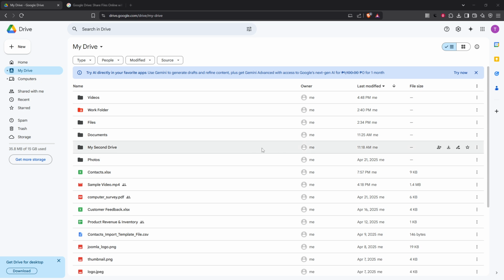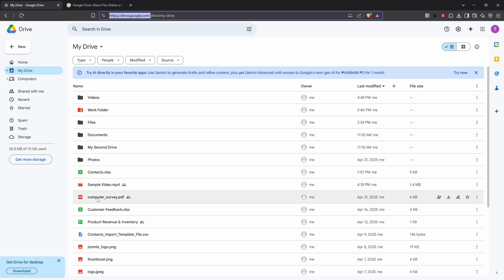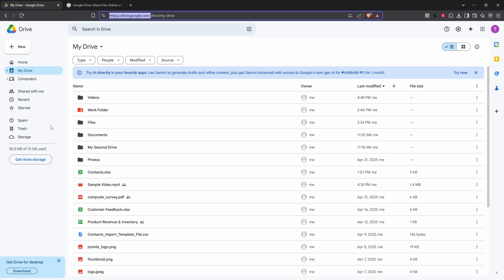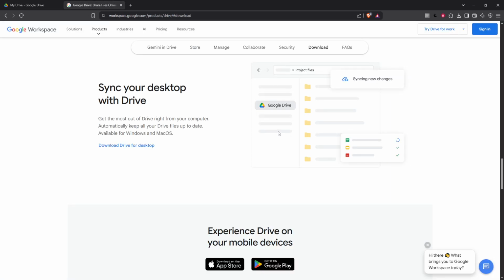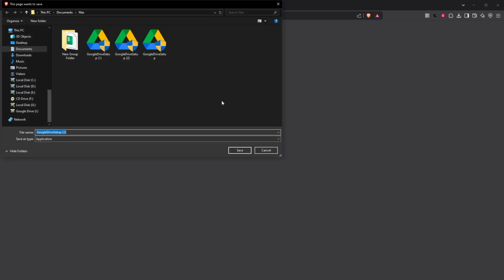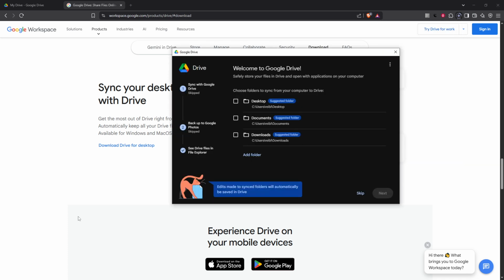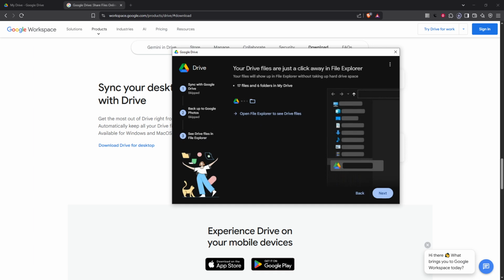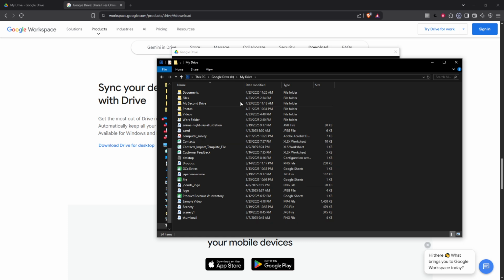How To Run Google Drive [2025 Full Guide]